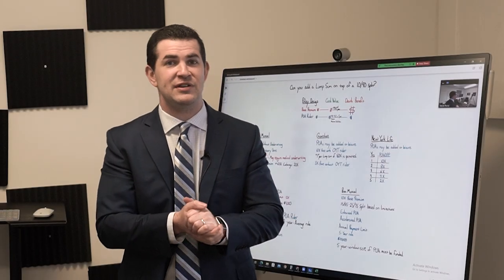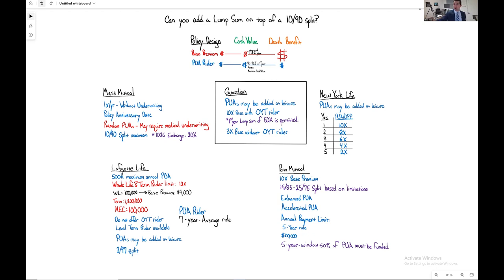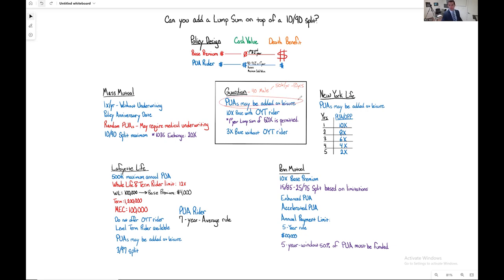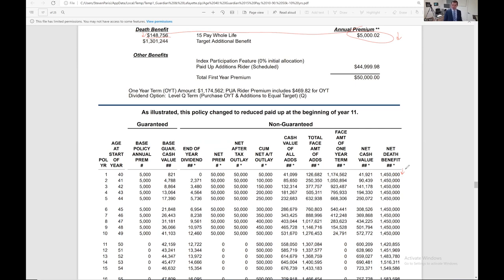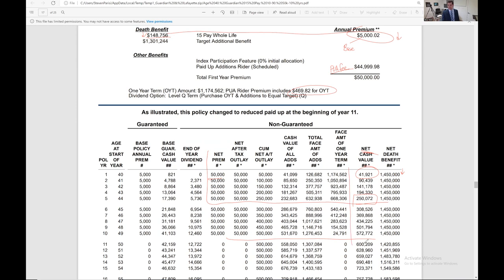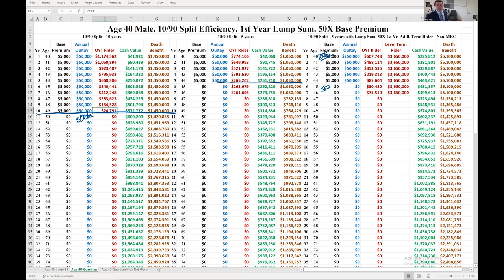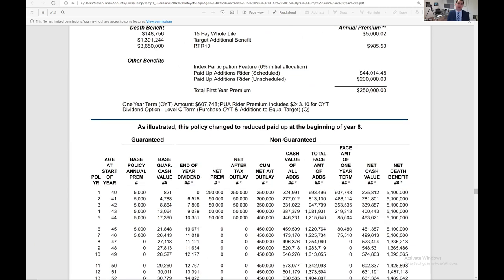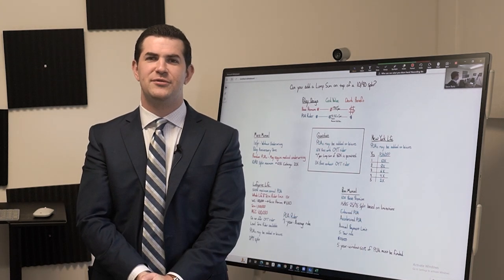How to Maximize a Guardian Life Insurance Policy (Cash Value, Limits & More) | IBC Global